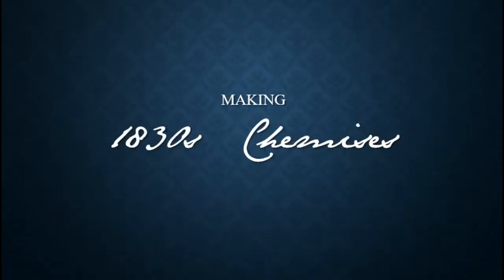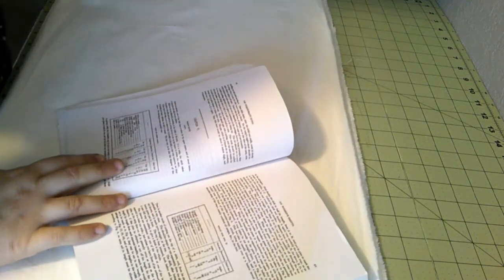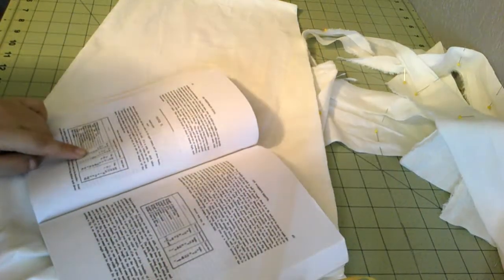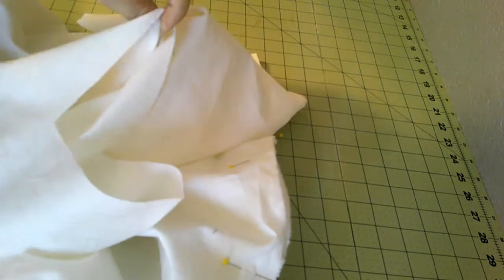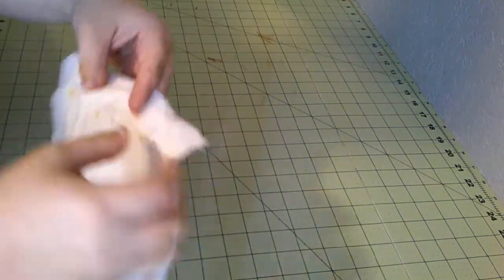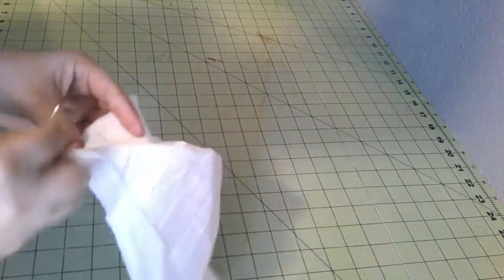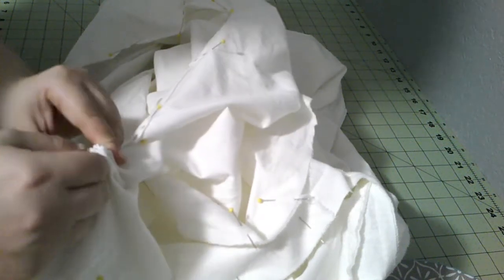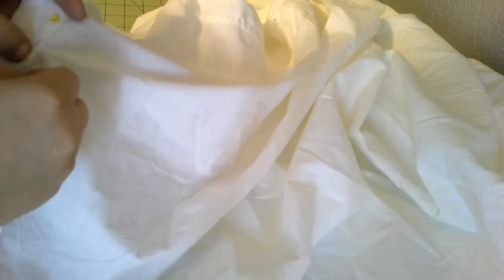1830s Shifts || A Historical Sewing Vlog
Another Workwoman's Guide project-this time actually working towards my 1830s wardrobe.  First up-shifts, or chemises.  Super simple, even though the are completely hand sewn, chemises don't require many pieces and not a ton of sewing.  I made two so as to have an extra for the single day events I am more likely to attend.  Getting these done mean I'm one step closer to making an 1830s dress!